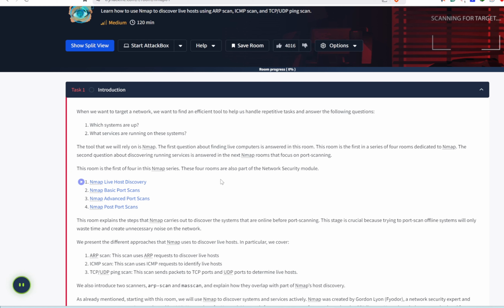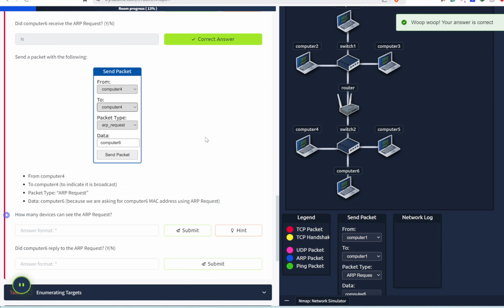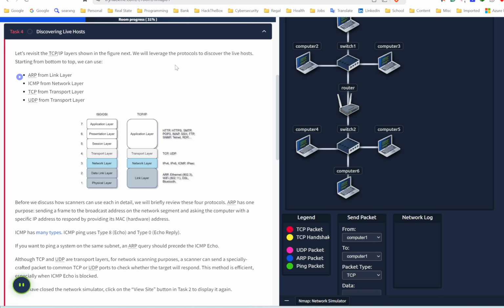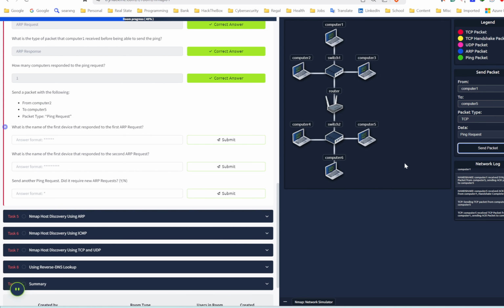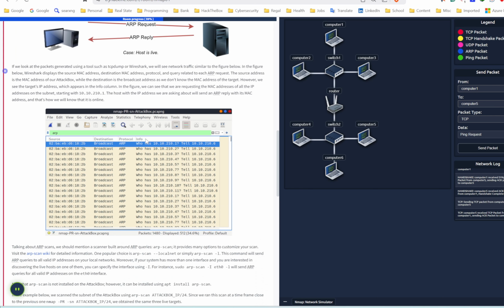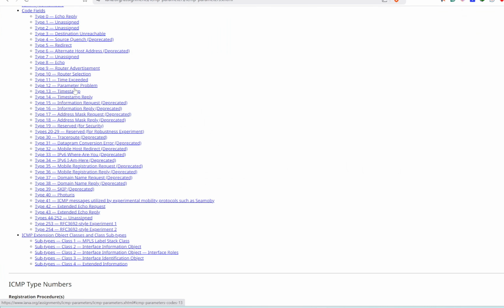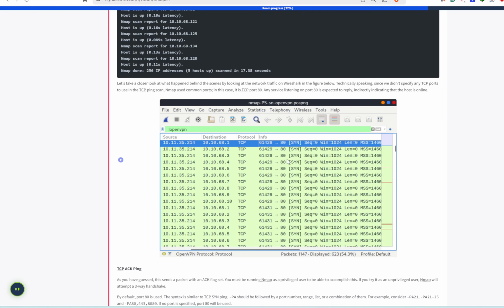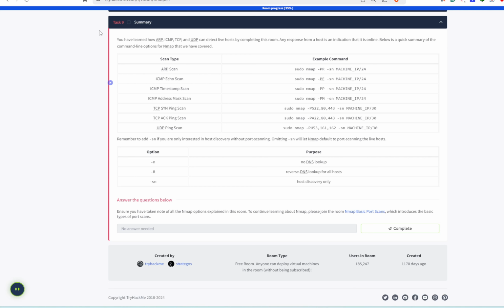Nmap Live Host Discovery room on TryHackMe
Welcome to my in-depth walkthrough of the Nmap Live Host Discovery room on TryHackMe! In this video, we’ll explore how to effectively use Nmap to identify active hosts on a network. I’ll walk you through the exercises step by step, explaining the commands, interpreting the scan results, and sharing tips to help you get the most out of this room.

Whether you’re a beginner just getting started with Nmap or a seasoned security enthusiast looking to sharpen your skills, this guide covers everything you need to know to succeed in the Live Host Discovery challenge.